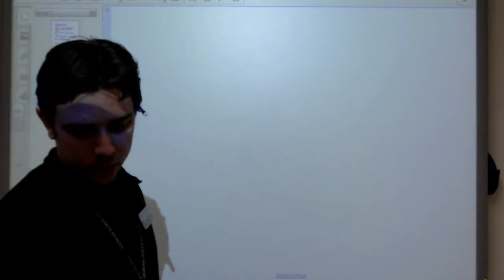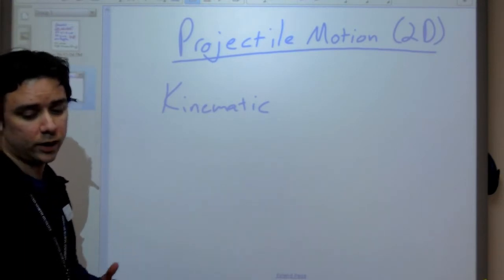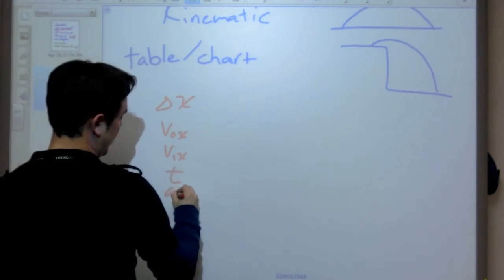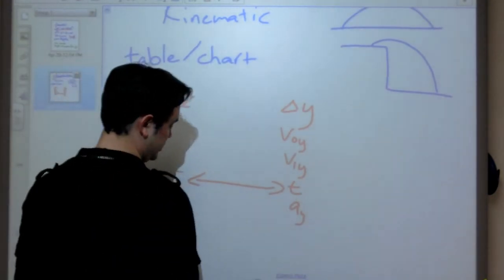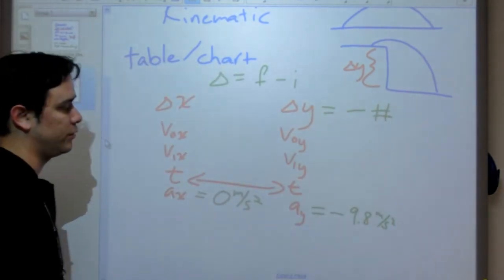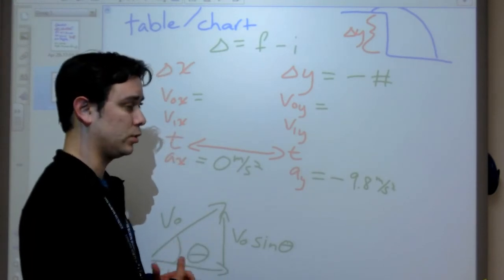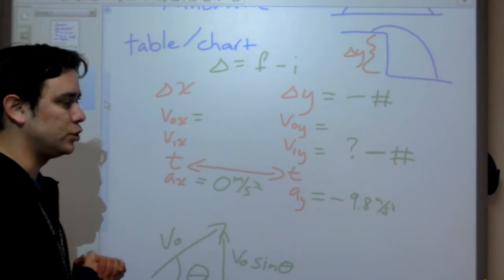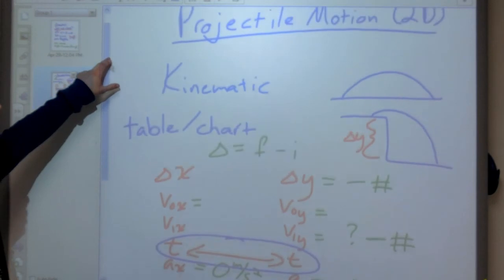Review 002 Projectile